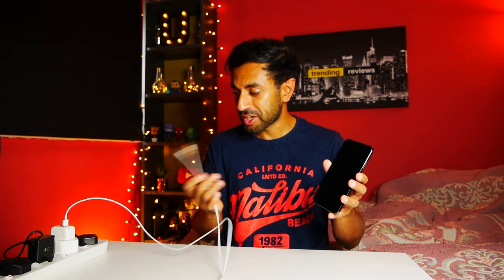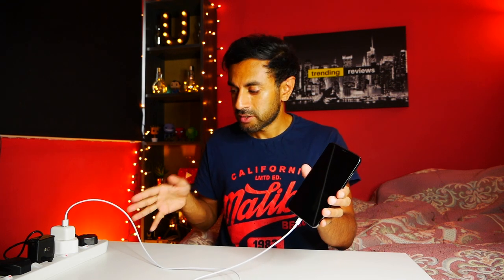iPhone XS Max Charge Gate - Apple Respond with Fix!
The iPhone XS Charge Gate has caused problems for many users, whereby the phone does not charge when the screen is locked. Only when you wake the screen the phone begins to charge whilst using the power charger from the socket.

Apple has a fix for this in iOS update 12.1.

In addition, a really great Wireless Charger is the EasyAcc Wireless Charging Desk Organiser